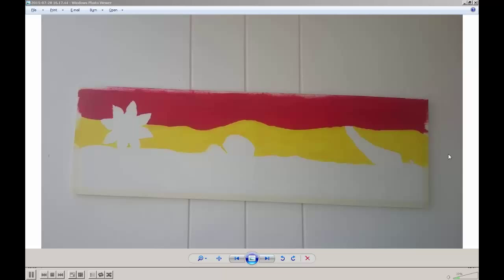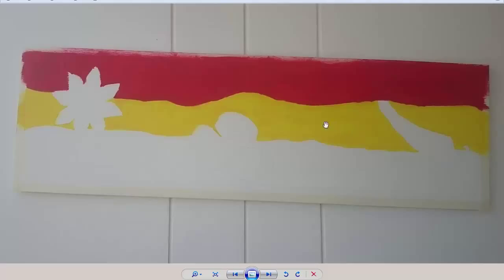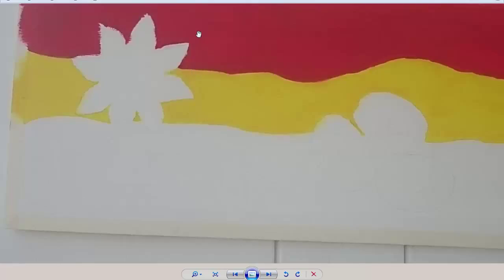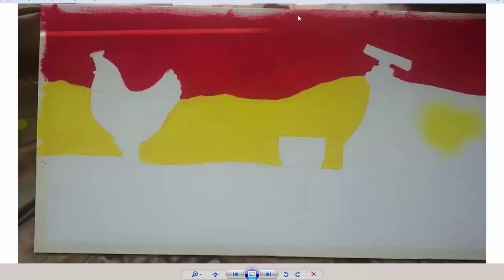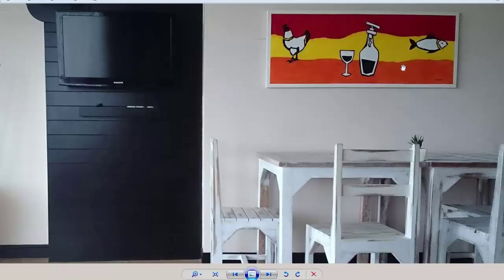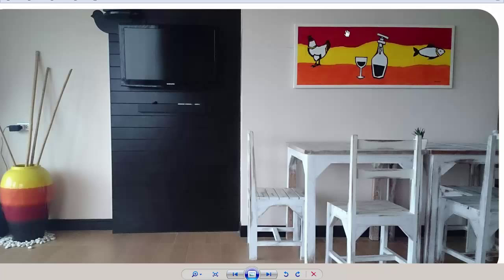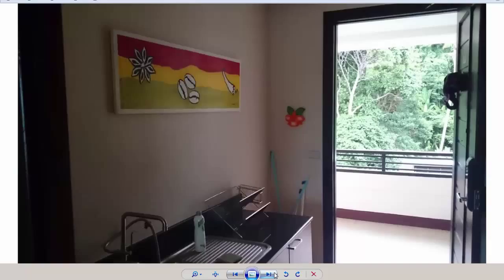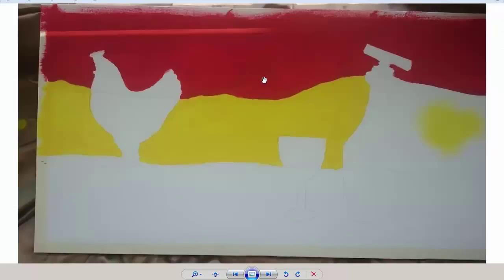Painting canvases to be hung in an apartment - 04 acrylic paint and mounting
I decided on using acrylic paint and stub-like brushes. The brushes turned out to be a bad choice, as they exfoliated hairs that needed to be picked from the canvas.

Being acrylic paint would not stand up. No matter how much of it was slapped down, it would absorb and spread.

I used a single coat of varnish gloss acrylic applied lightly with a brush. No fixative was used. No thinning required. The varnish took 5 hours to cure before the paintings could be hung.

The sequence for completing the paintings as follows:

- apply black
- signature in black
- colour touch up with small brush
- remove tape
- touch up white border
- test varnish
- varnish